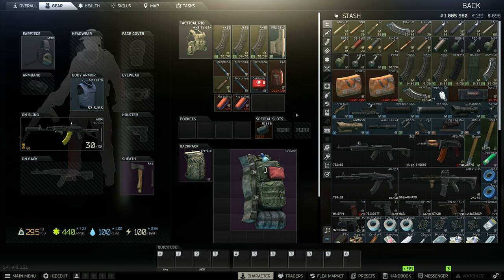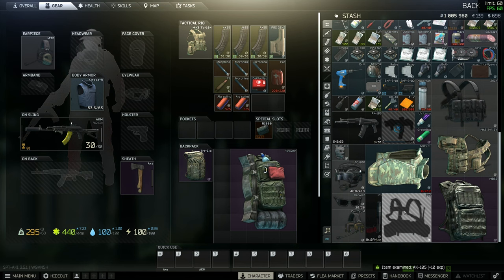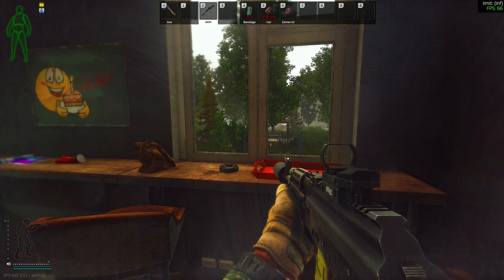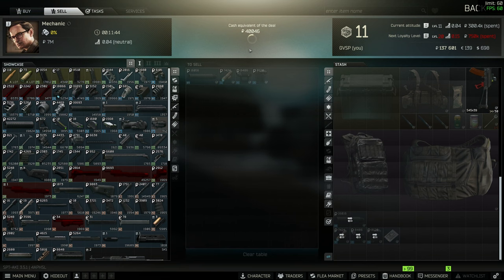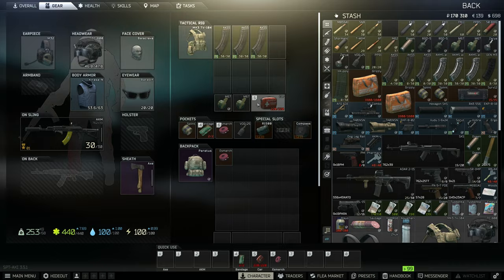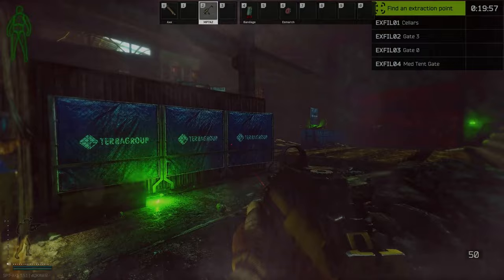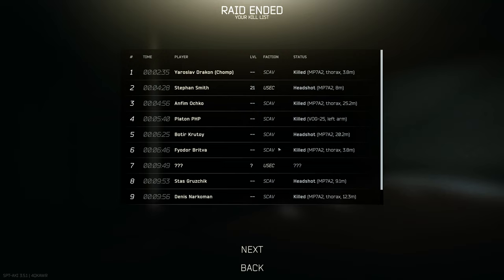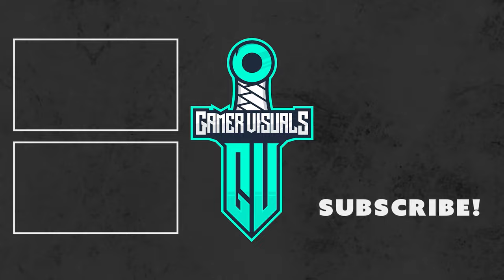The KLIMOV STREET Extraction Quest Is Crazy! | Zero To Hero SP Tarkov Ep. 6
I gave this version of the game a try and found out that I LOVE it! I'm able to play when I can and I don't have to waste a ton of time getting killed by who knows what and then waiting 5-10 minutes to get into another raid. This just fits the way I like to play the game and I hope you enjoy it as well!

Rules for SP Tarkov S1:
1. Scav can only be used every 3-5 raids
2. Everything else the same as live
3. HAVE FUN!

Monitors
BenQ Ultrawide
4K LG UK650